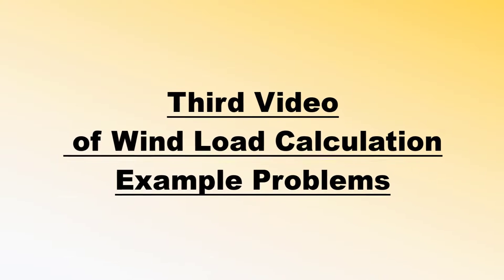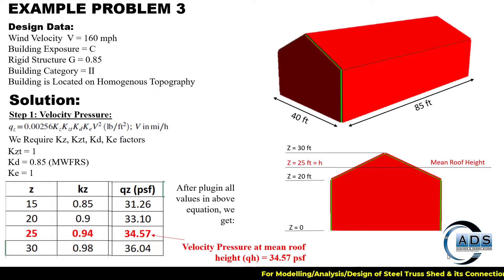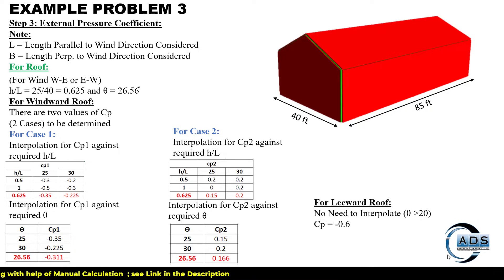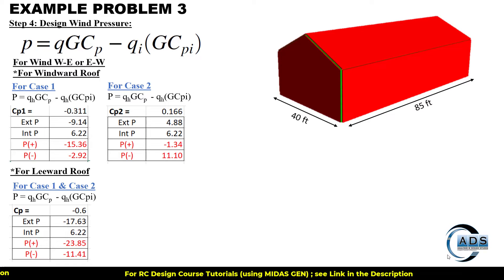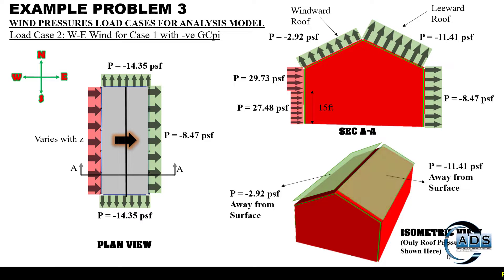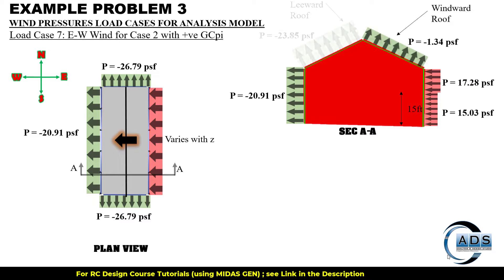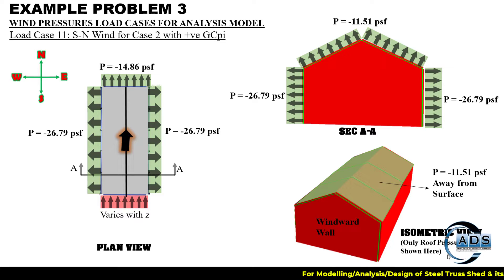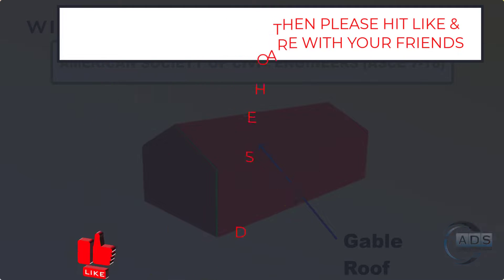Example Problem 3 (Gable Roof Building) for Wind Load Calculations using ASCE 7-16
In this video, we will learn how to calculate wind loads on an Example Problem # 3 (Structure having Gable Roof)
using ASCE 7-16 Specification which will help us to cover major aspects and conditions of wind loadings
described in the specification.

WIND LOAD CALCULATIONS USING ASCE 7-16 (Application on Real Life Structures)

2) Solar Panel Wind Loads (ASCE 7) in SAP2000 using (Interactive Database and Excel Macros Sheet)

Best Regards
ANALYSIS AND DESIGN STUDIO